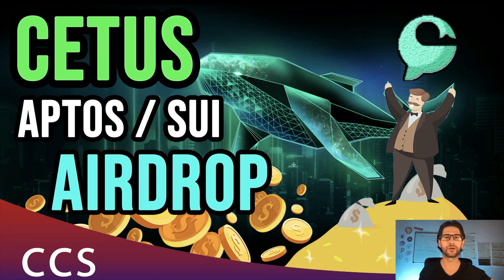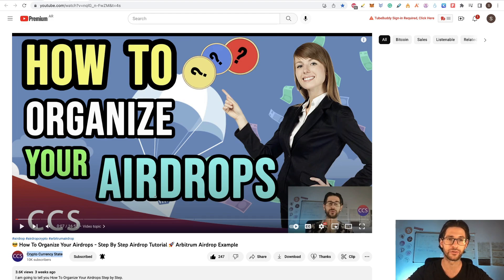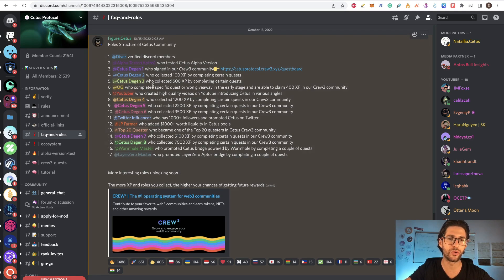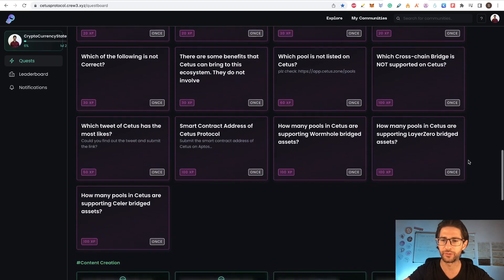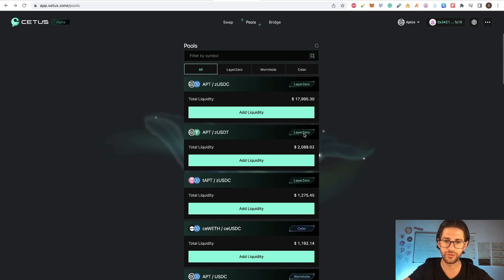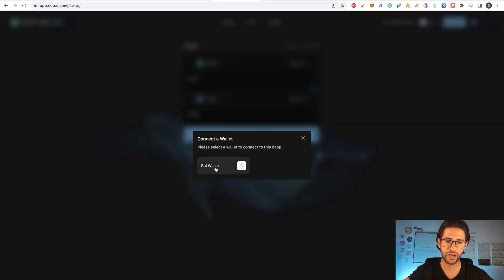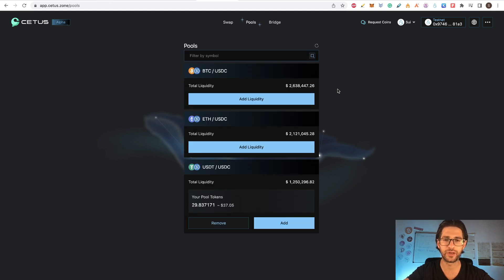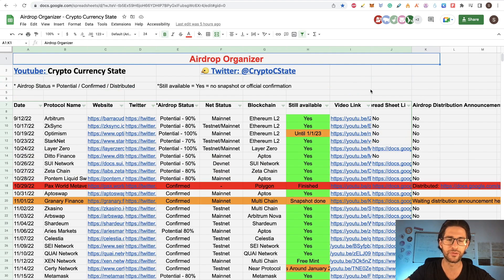💥 Cetus Airdrop - Step by Step Tutorial 🚀 SUI Airdrop and Layer Zero Airdrop Doing Cetus Airdrop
We cover the Cetus Airdrop Step by Step. This is a Protocol built on Aptos and SUI Network. Doing this video you add chances to the SUI Airdrop protocol and the Layer Zero Airdrop too.

Because we interact with SUI Testnet and LayerZero on this video.
And with Pontem you get chances to participate also in all their possible airdrops too.

💎 BTC - 15C27aa3S217M2V7S9PfRwQY2BLNCSe5D6
💎 ETH - 0xbc5320df931ec8d4d069d5cb7c4ddf7730faae2b
💎 LTC - LKJgwEV5Z414JaqSbJ1ciN6DpDMfAyUjX9

TIMESTAMPS:
0:00​​​​​​​​​​​​​​​​​​​​​​​​​​ Video topic: Cetus Airdrop - Step by Step Airdrop Tutorial
0:49 Intro Crypto Currency State
0:59 How to Organize your Airdrops
1:49 What is Cetus
2:49 Cetus Airdrop - Step by Step
3:36 Step 1 - Complete the Cetus Quests on Crew3 - Use my Link
5:42 Step 2 - Use the dApp with Aptos for the Cetus Airdrop
8:12 Step 3 - Use Cetus app with SUI Testnet for the Airdrop Cetus
10:57 Step 4 - Follow all social media
11:46 Final thoughts - Like Subscribe Click the Bell